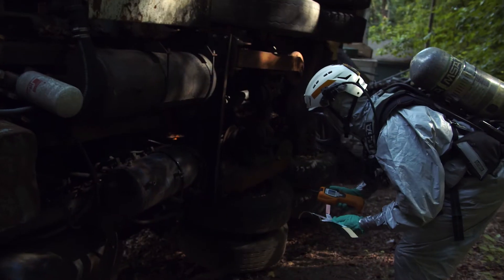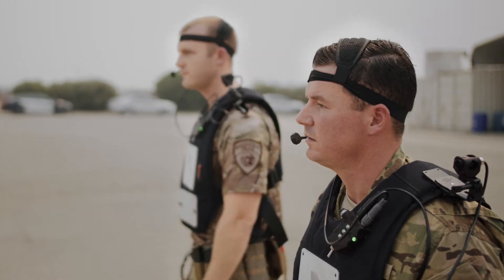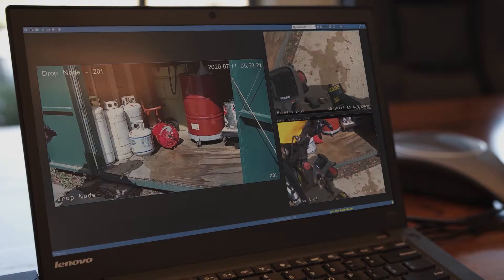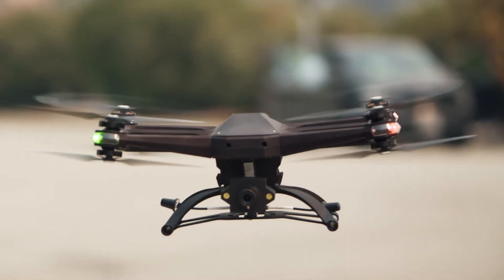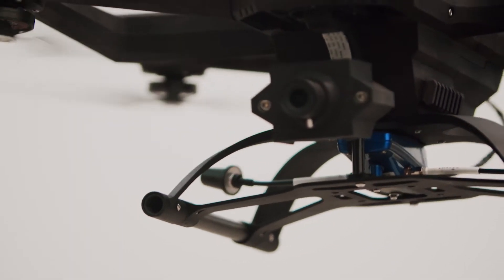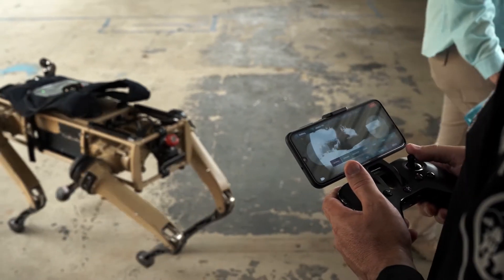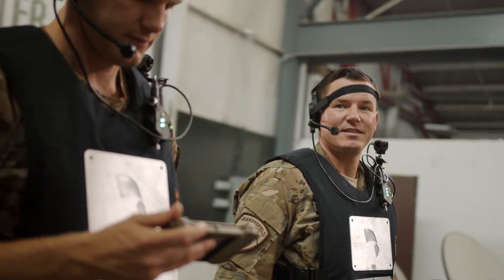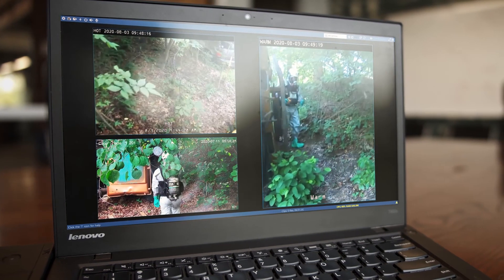Rajant In Action - Public Safety & Security w/ Vorbeck, Dejero, Ghost Robotics and xCRAFT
Rajant wireless networks enable an array of advanced public safety and industrial security applications. See technology in action with Vorbeck, Ghost Robotics, Dejero, and xCRAFT.

0:00- Introduction to challenging communication environments
1:00- Vorbeck Vest and Nodes with Rajant's ES1 Breadcrumb
2:20- xCRAFT drones
3:09-3:50 Ghost Robotics